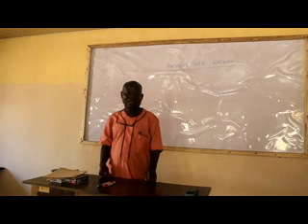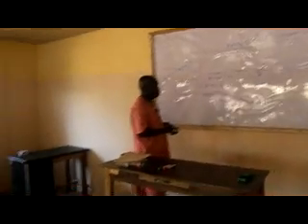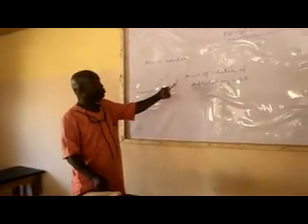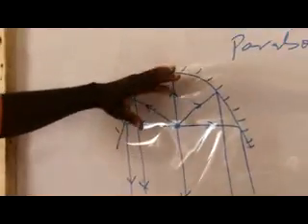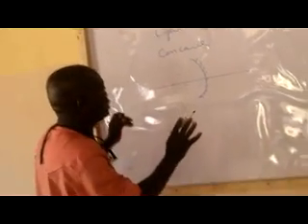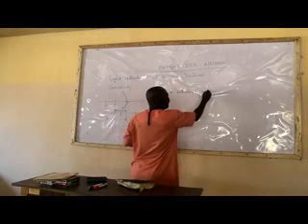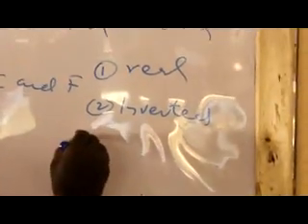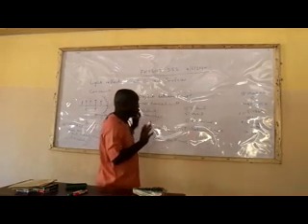PHYSICS SS 2 DAY 7